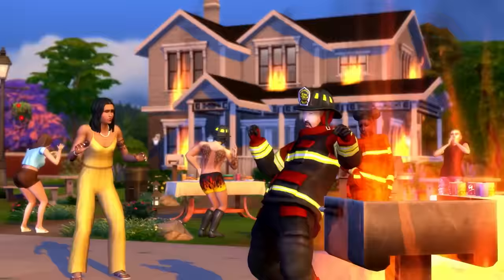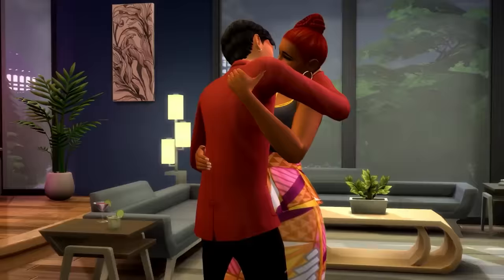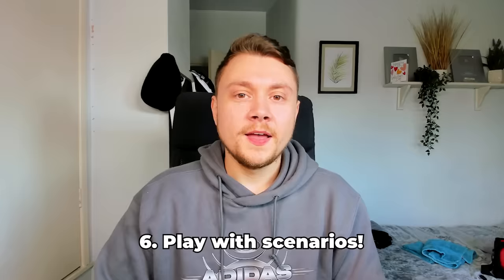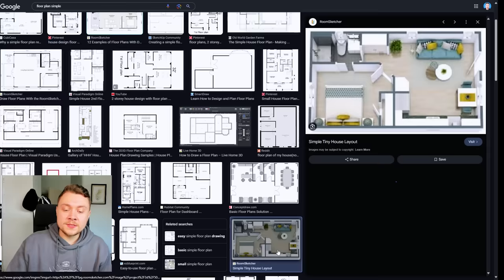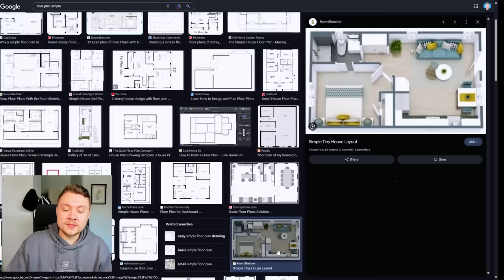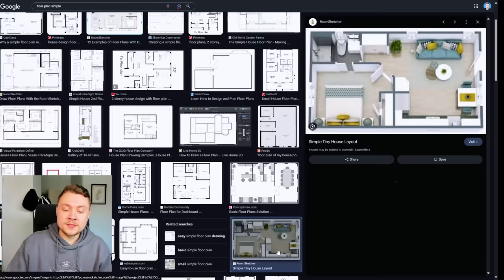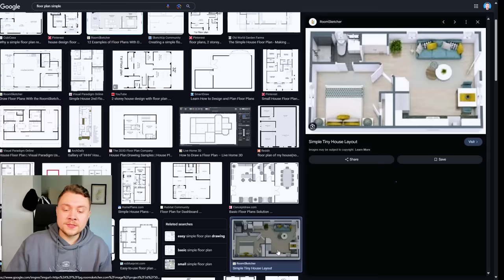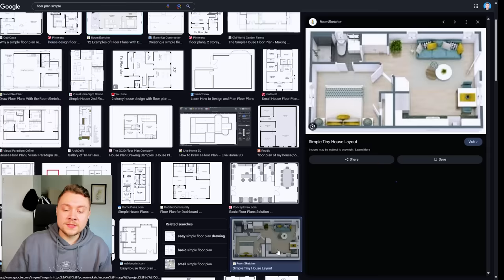15 ways to make The Sims 4 less boring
Getting bored of The Sims 4? These are way to make The Sims 4 more exciting!